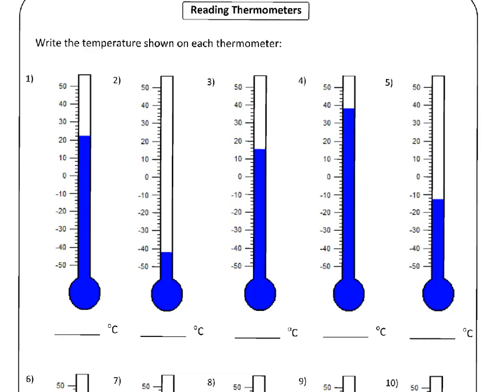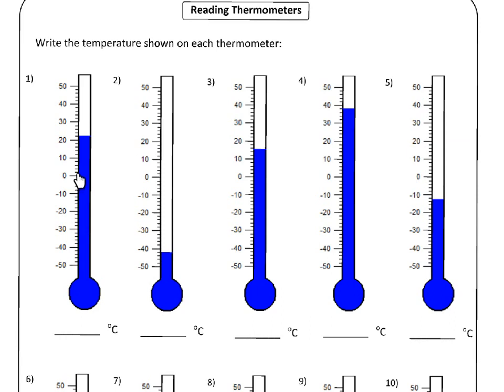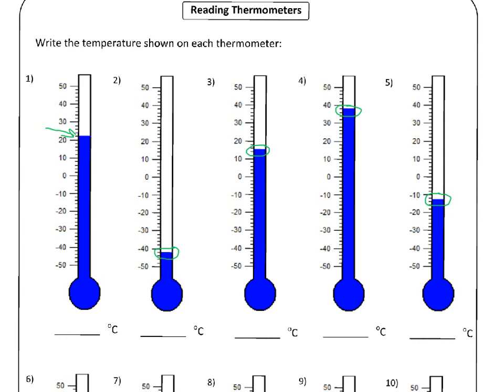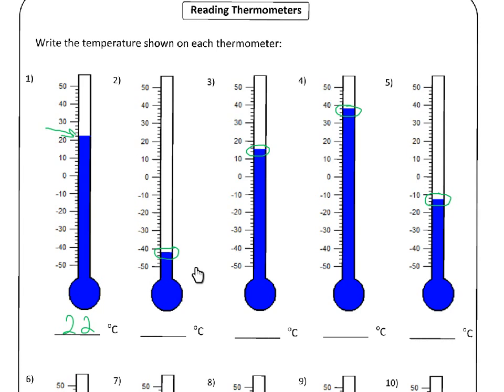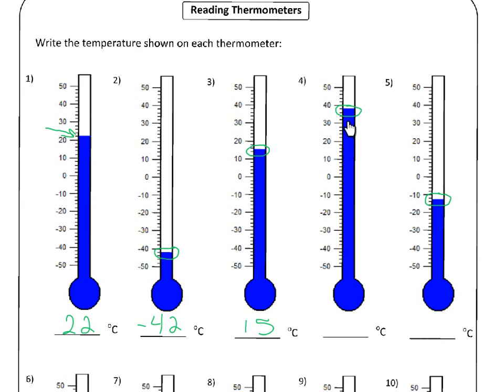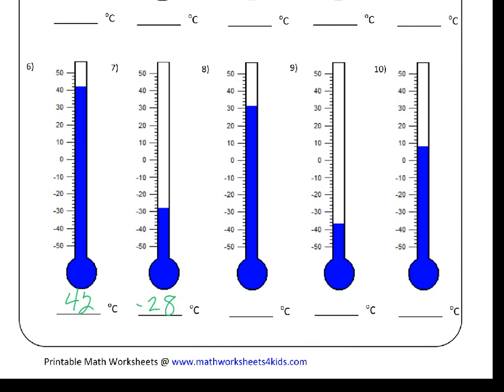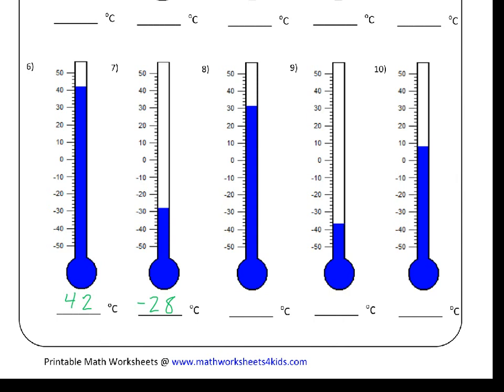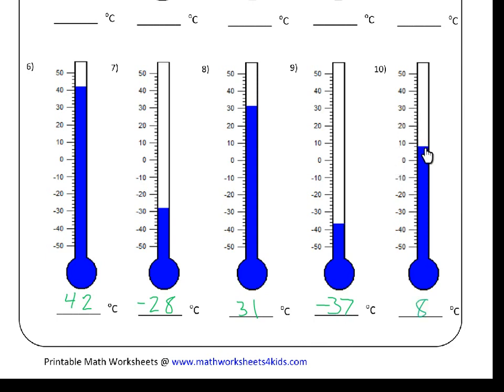How to Read Thermometers in Celsius Degrees?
Here you can find online Celsius to Fahrenheit conversion -